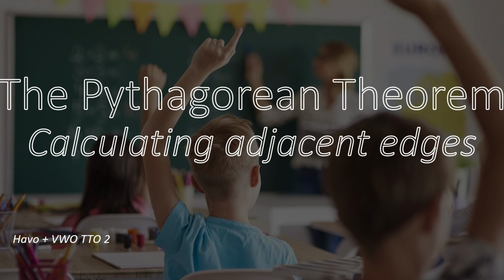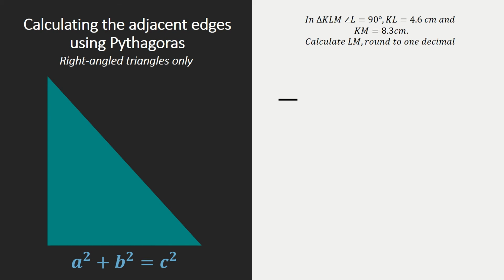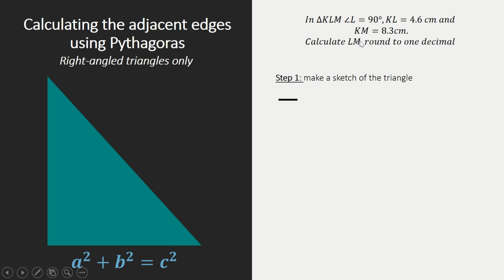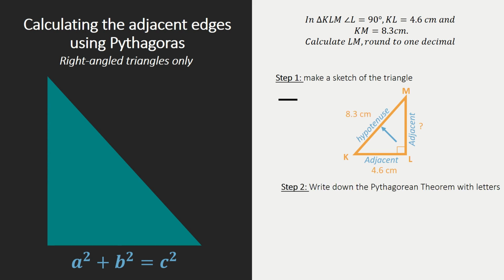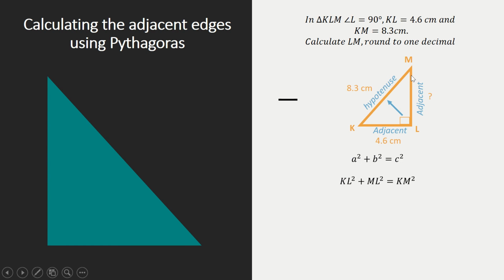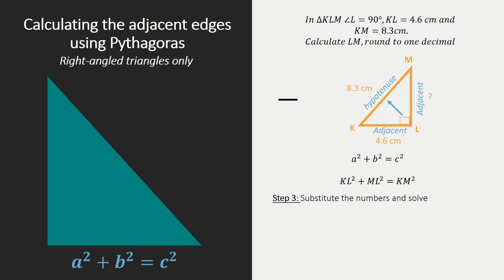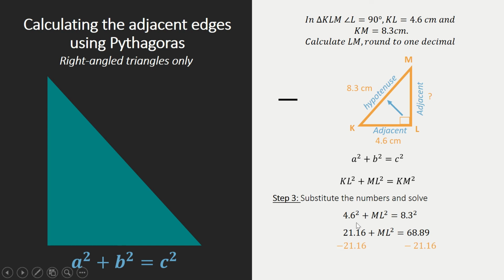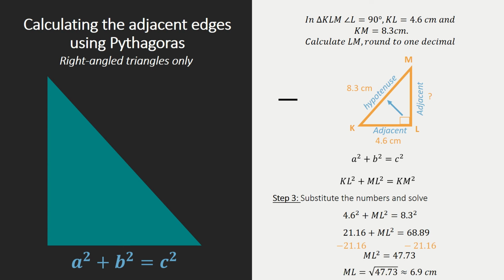Pythagorean Theorem | Calculating adjacent edges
In this video you will learn how to calculate the adjacent edges of a right-angled triangle using the Pythagorean Theorem.